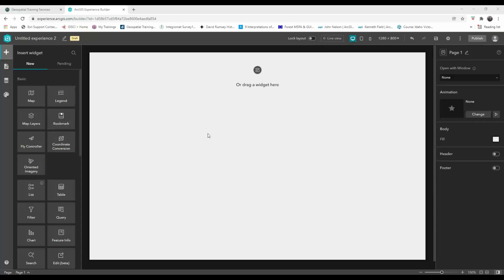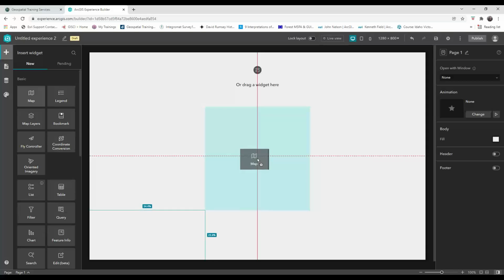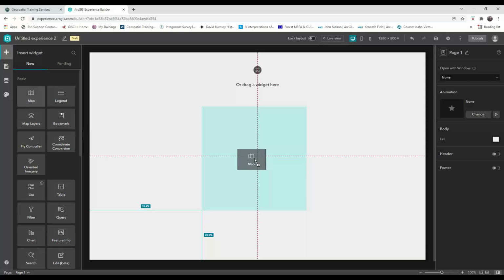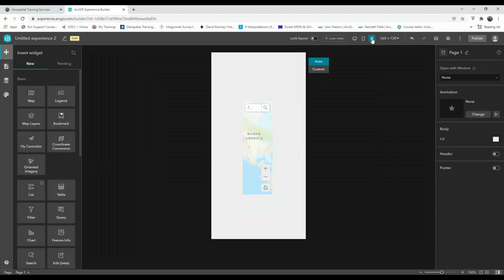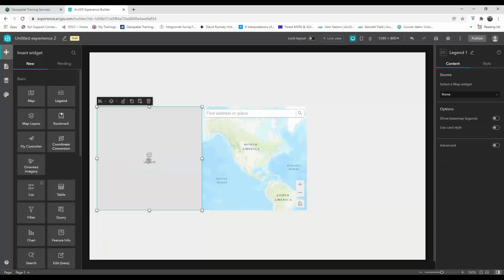Using Snap Lines to Position a Widget in Experience Builder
Learn how to use Snap Lines to position your widgets in such a way that is mirrored across all devices, regardless of screen size.